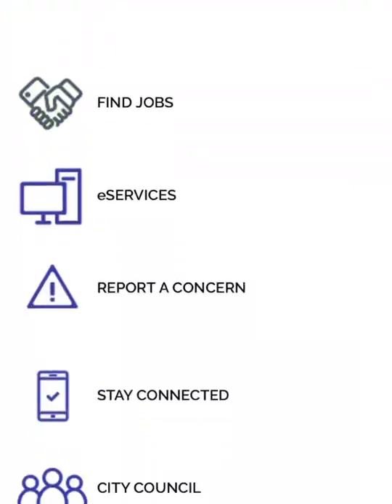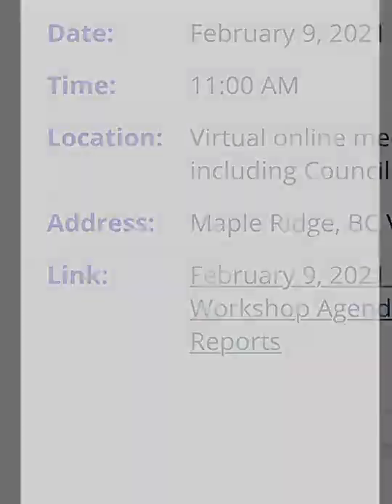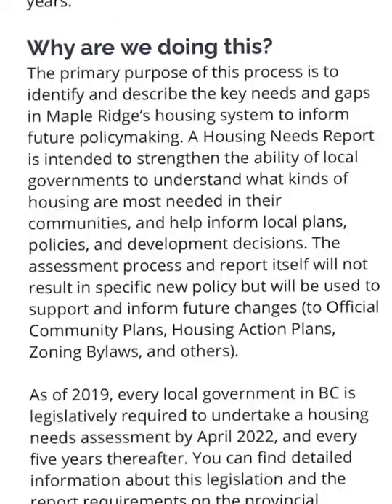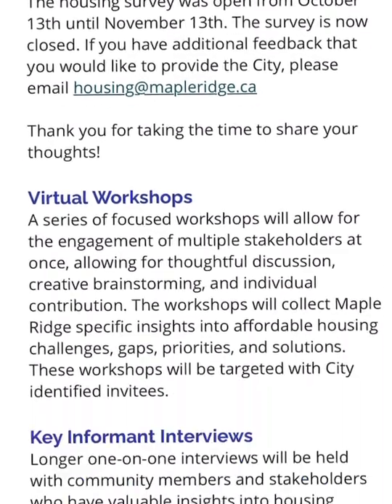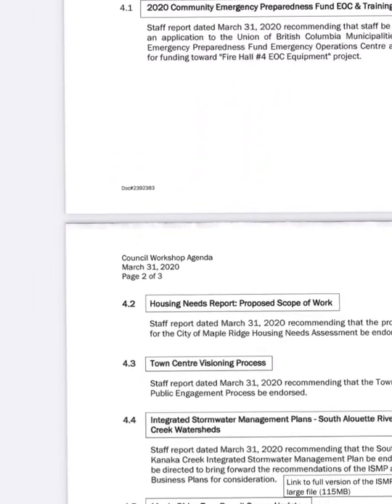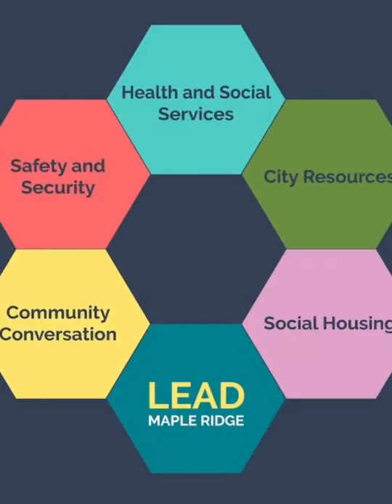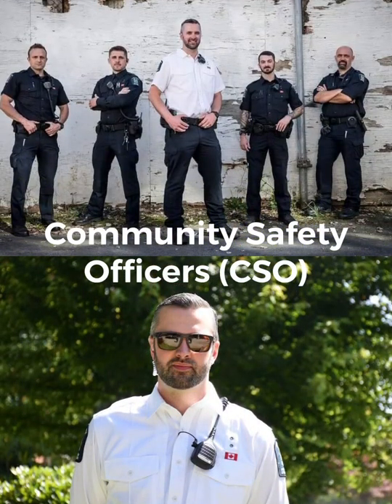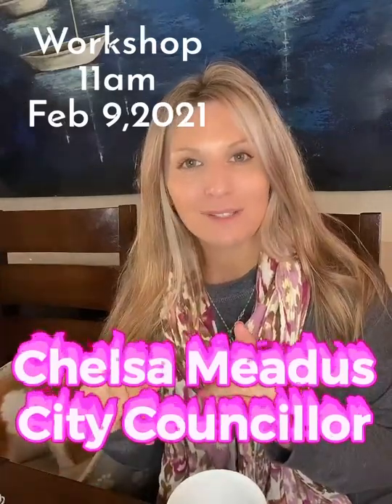Council Workshop Feb 9, 2021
Quick look at the agenda and topics of interest